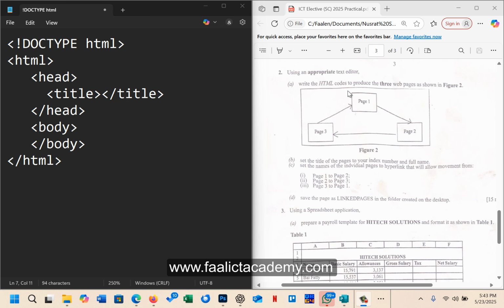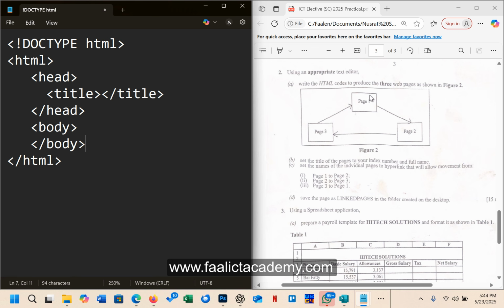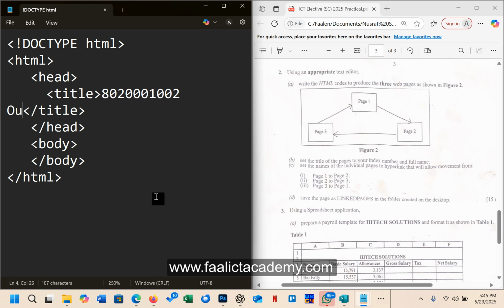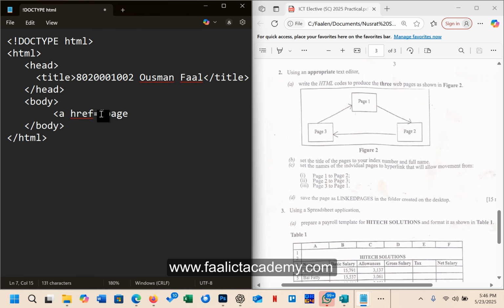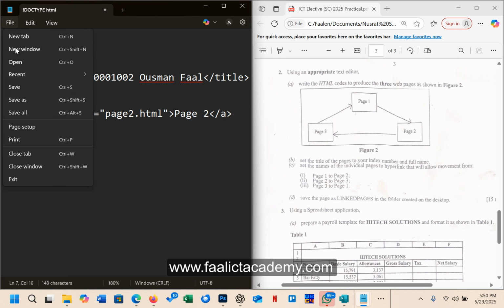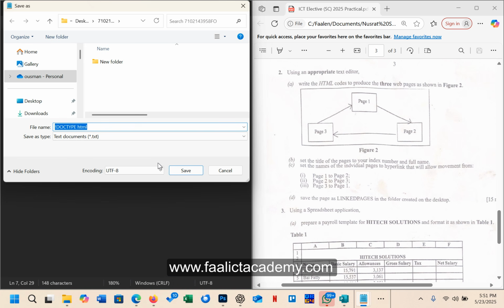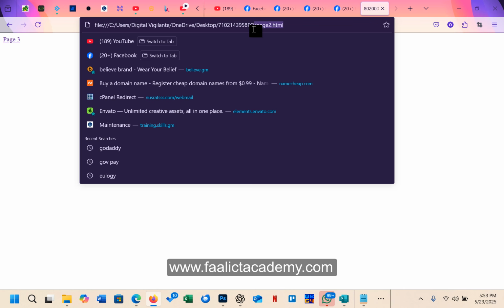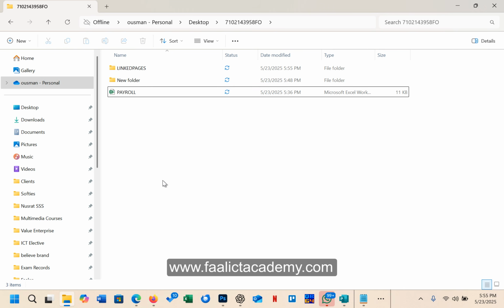WASSCE ICT Elective (SC) 2025 | HTML [Solved]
In this tutorial I have solved the 2025 HTML question for WASSCE ICT Elective practical paper 3.